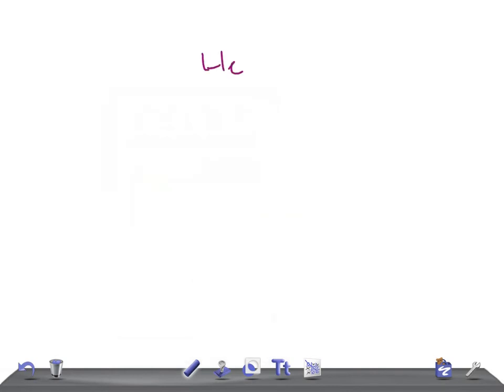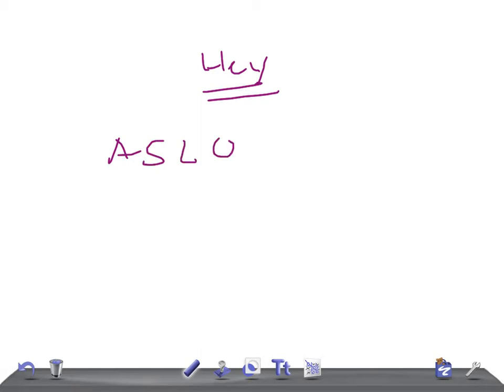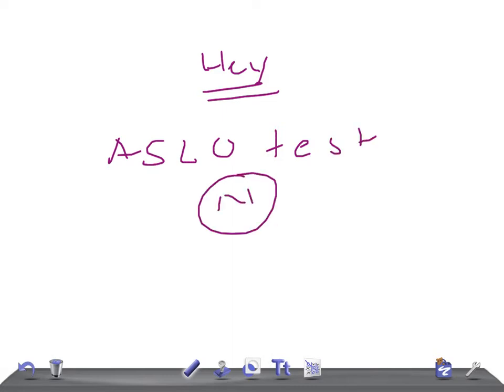Quick Pediatrics: ASLO test negative in Rheumatic Fever ( heart disease)